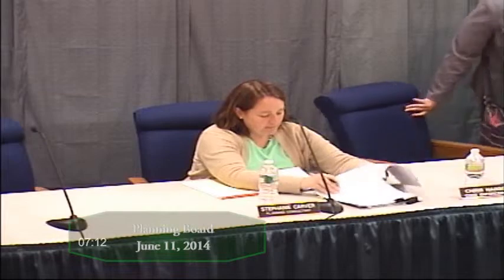Planning Board 06/11/2014